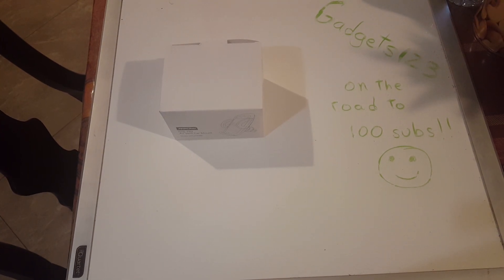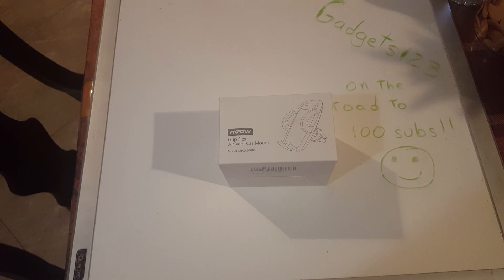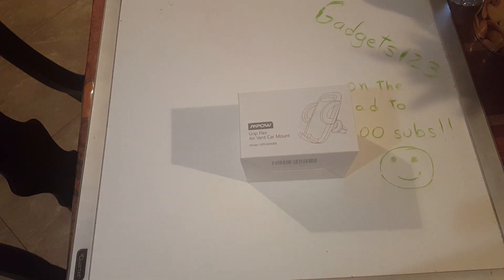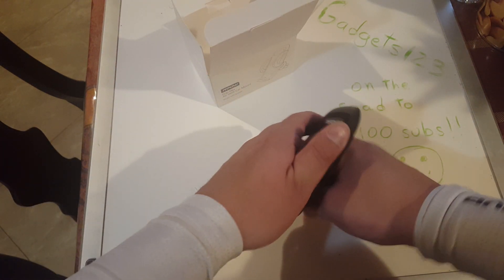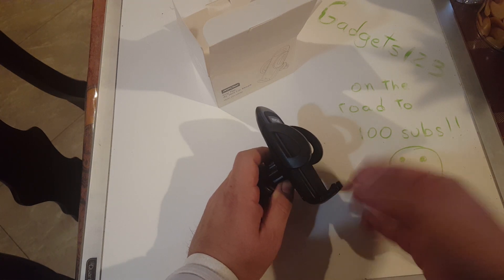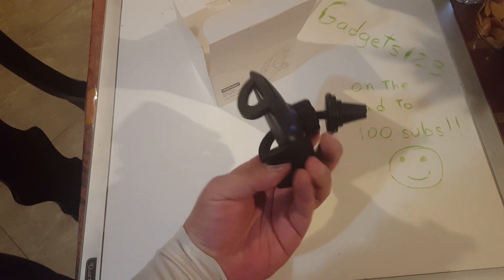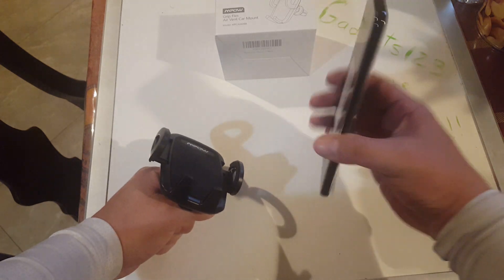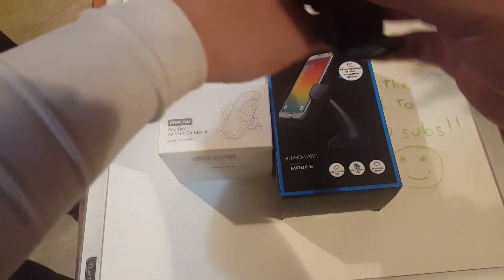Mpow Car Phone Mount, Air Vent Phone Holder for Car with Adjustable Car Phone Holder Cradle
LINK TO PRODUCT
MODEL - MPCA040BB

PRODUCT DESCRIPTION -
Mpow Car Phone Mount, Air Vent Phone Holder for Car with Adjustable Car Phone Holder Cradle Compatible iPhone XS/XS MAX/XR/X/8/8Plus/7/7Plus/6s, Galaxy S7/S8/S9, Google Nexus, Huawei and More, Black